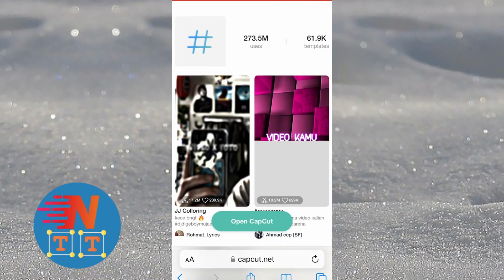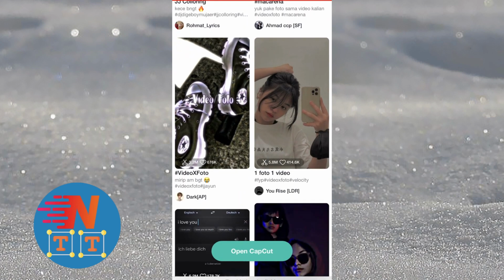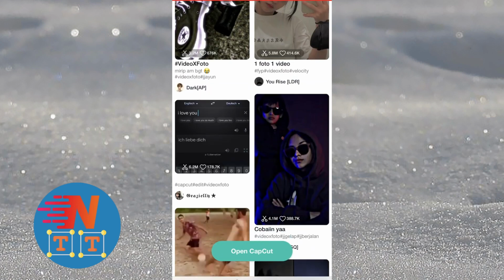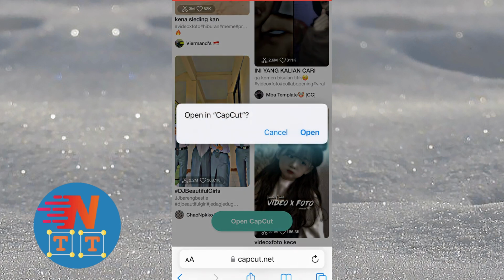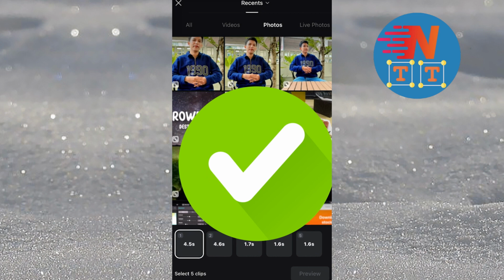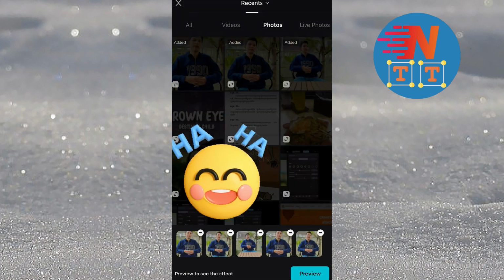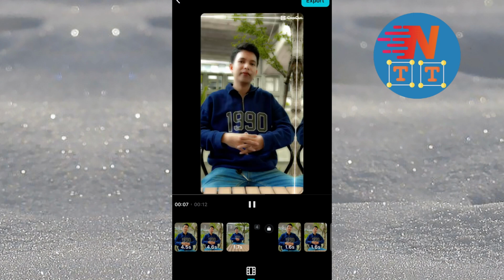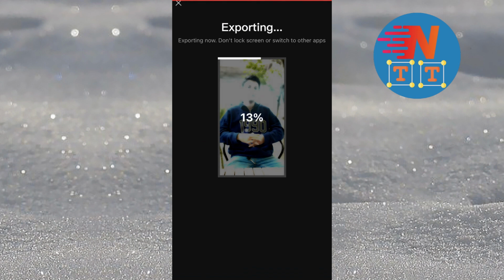How To Find Capcut Templates | Capcut Tips 2023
This channel make for show you the tips and skill and you can following and do it easy, clearly, save times, success and knowledge about technology. Let's learn how to Find Capcut Templates in CapCut.